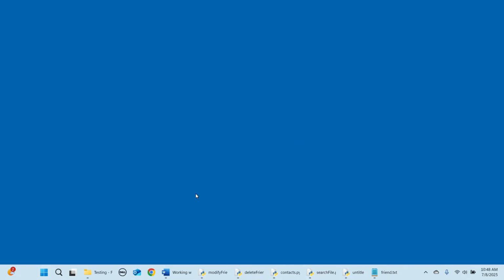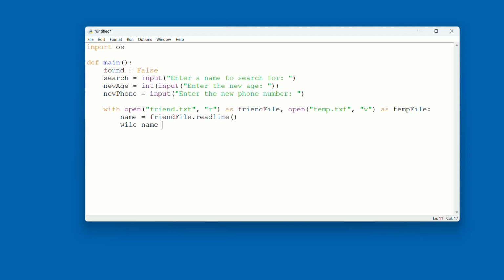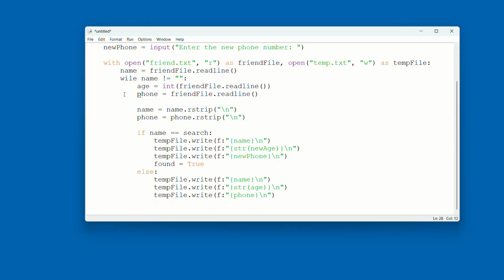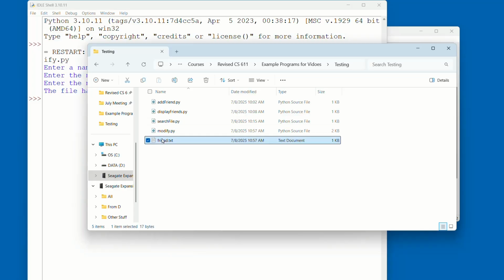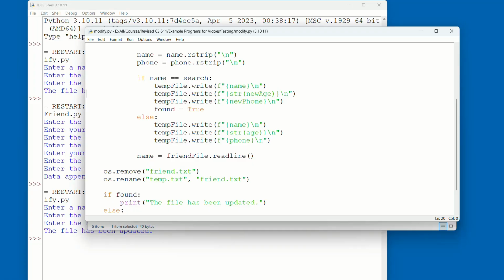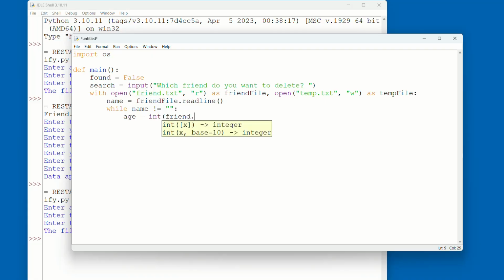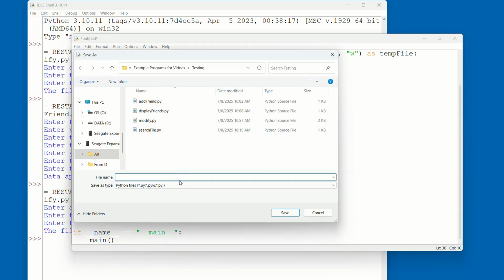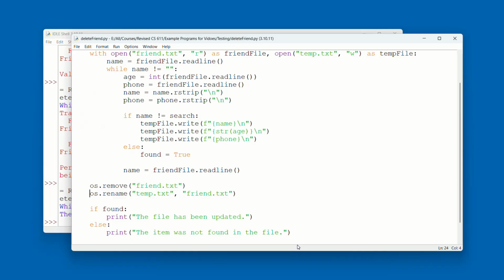03 Working with Files 02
This video is 2 of 3 that cover working with files.  The three videos will take you through creating a file and adding data, displaying the data in a file, searching for data in a file, modifying a record in a file and deleting a record from a file.  The last part takes all these parts and combines them in a menu driven program.